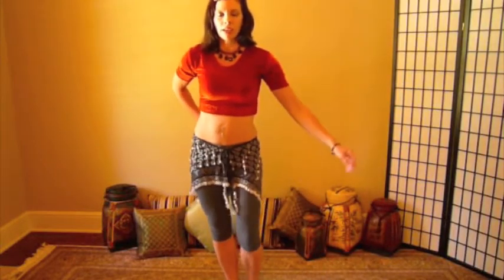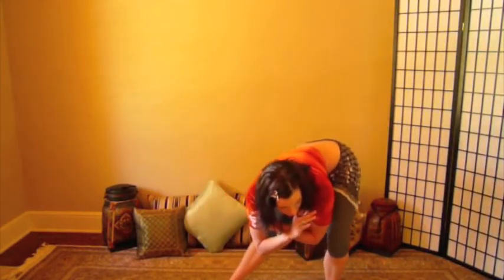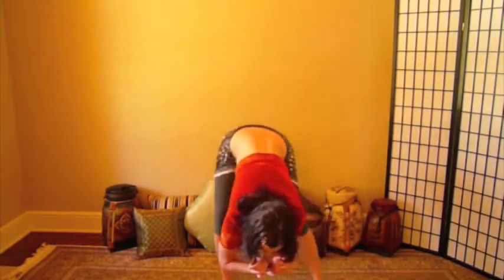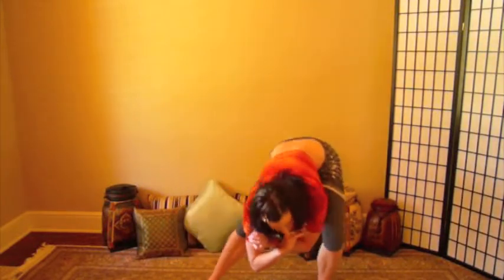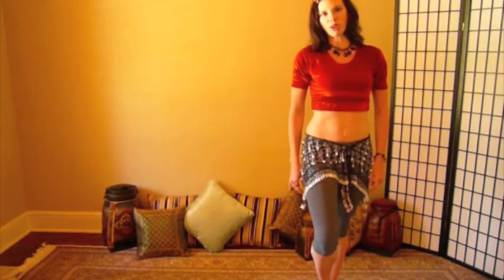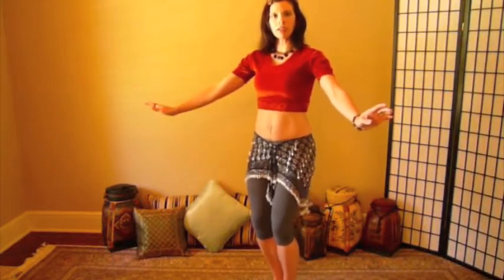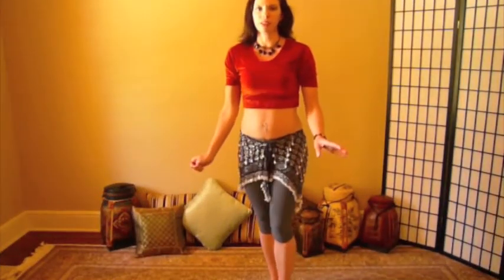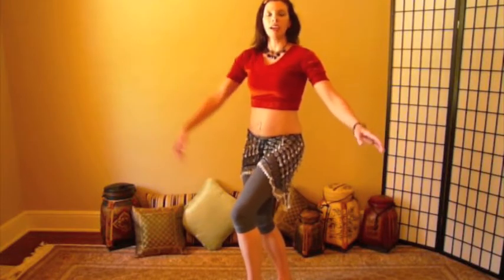Large Hip Circle, Hip Drops and Lifts.m4v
This is a video demonstration series of basic, fundamental belly dance movements by Heather Wayman, belly dance instructor.
This video covers Large Hip Circles, Hip Drops and Hip Lifts.